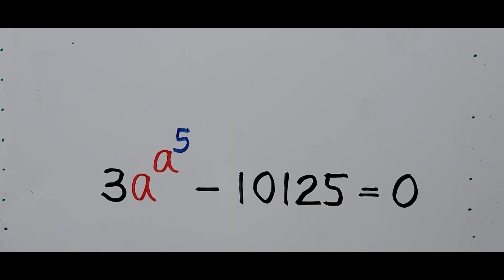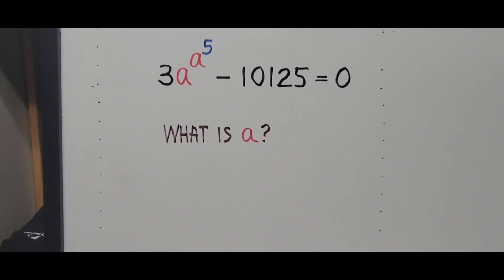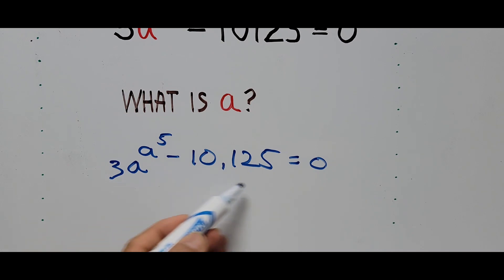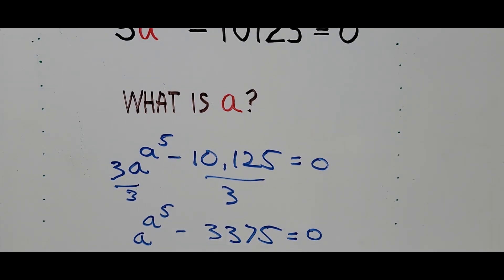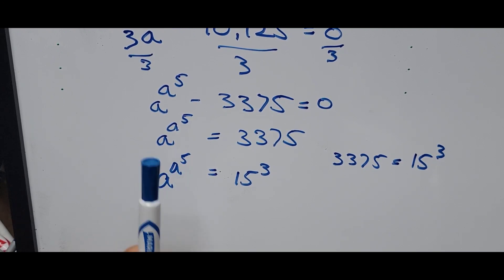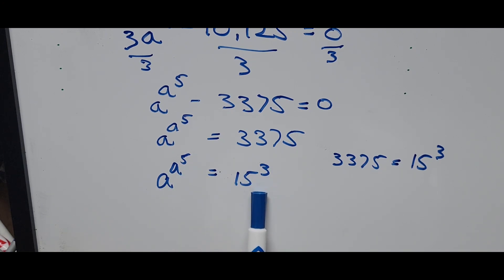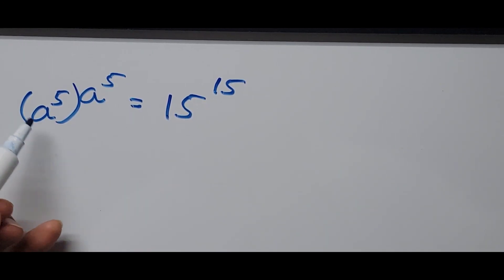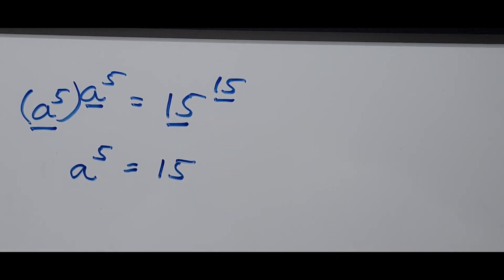Solving Exponential Equation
This tutorial video explains how to solve the exponential equation.